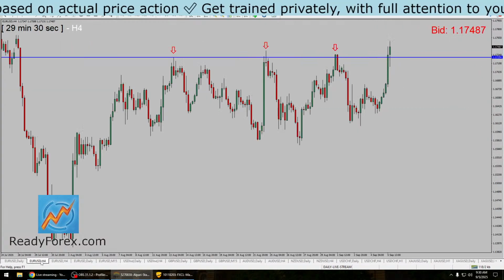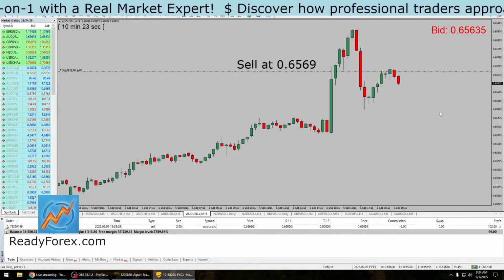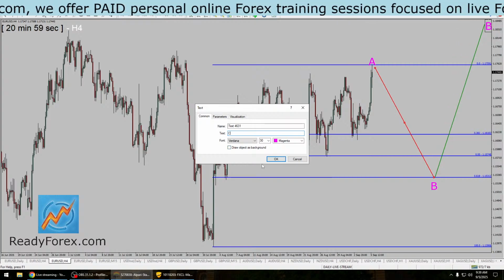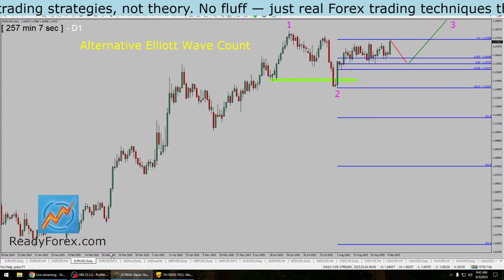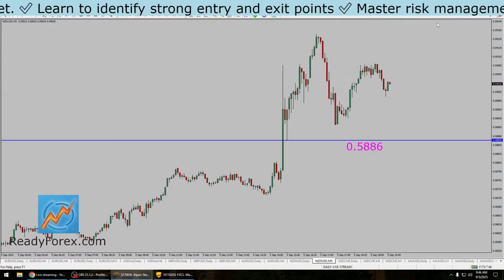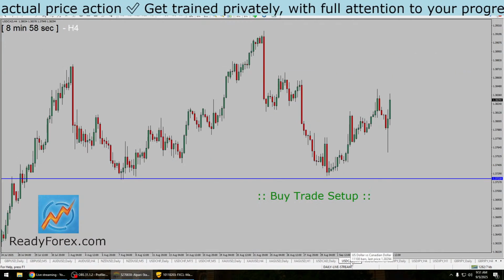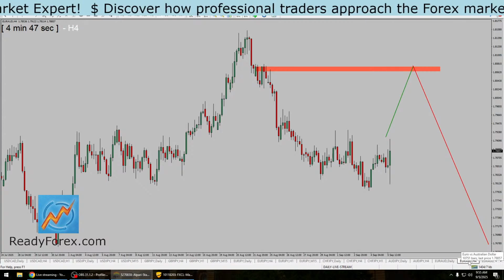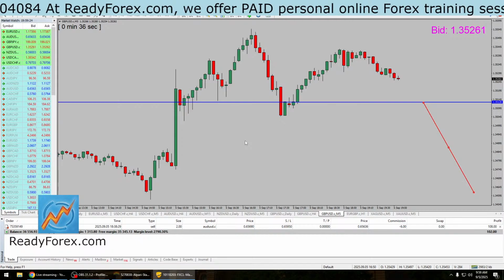Live Elliott Wave Analysis | Forex Forecast | New York Forex Session | Sep 5 2025